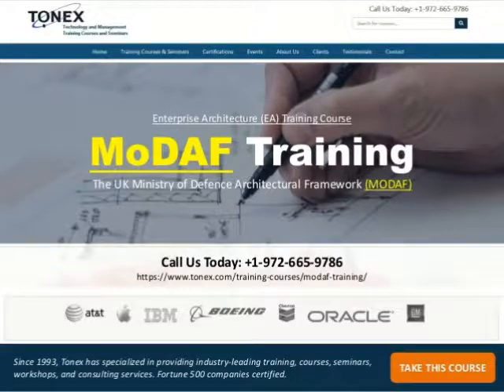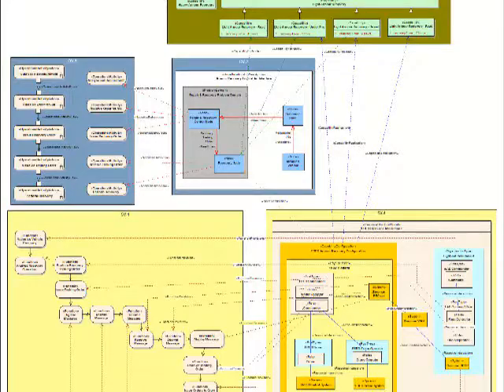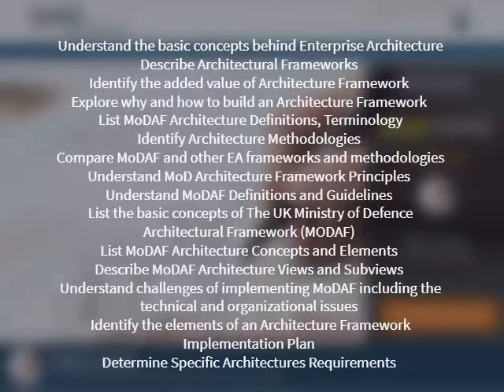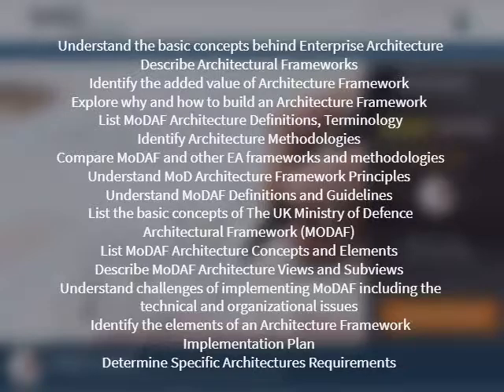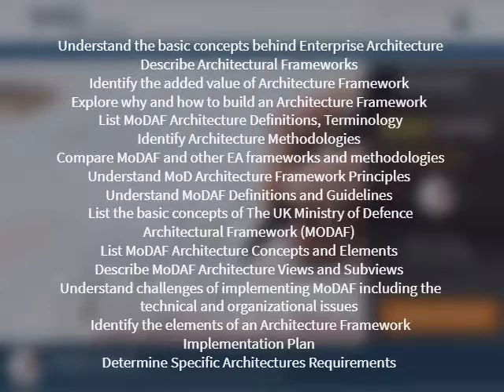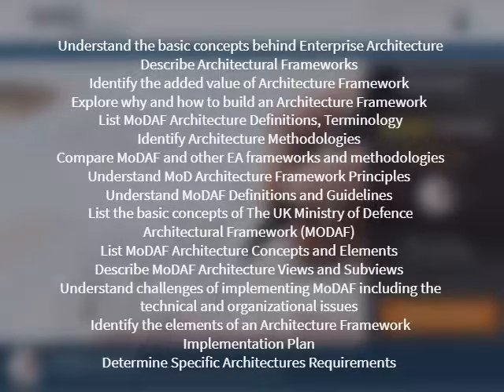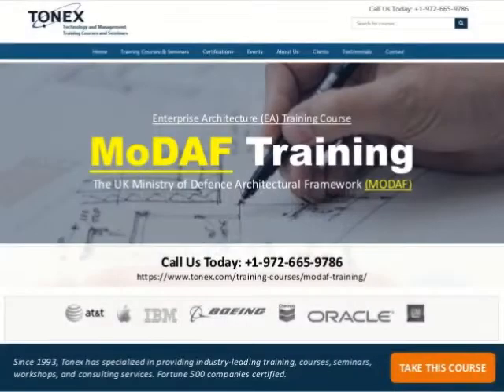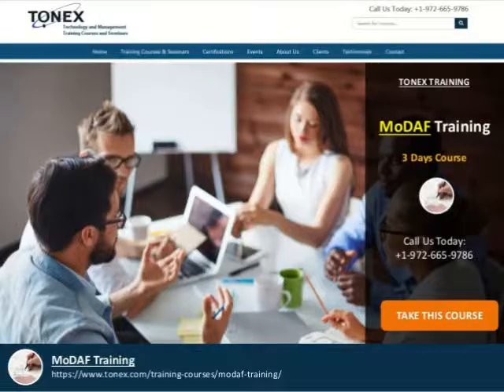MoDAF (UK Ministry of Defence Architectural Framework) Training | Tonex.Com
The UK Ministry of Defence Architectural Framework (MODAF) is an enabler for managing complexity.

It provides a specification of how to represent an integrated model of an enterprise, from the operational / business aspects to the Systems that provide capability, with appropriate Standards and programmatic aspects. It assists in managing complexity by providing a logical, standardised way to present and integrate models of the enterprise.

Course Outline:

Architecture Frameworks
Architecture Methodologies
Introduction to MoDAF v1.2
Key MODAF Definitions
MoDAF Views
Workshops and case studies

Learn more about this course audience, objectives, outlines, seminars, pricing , any other information.